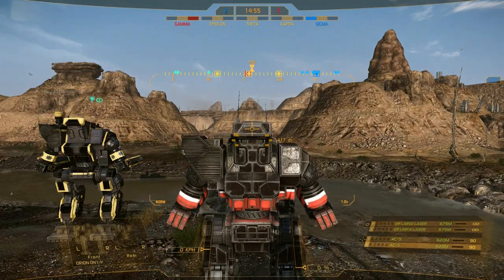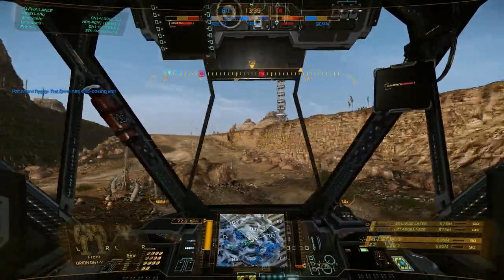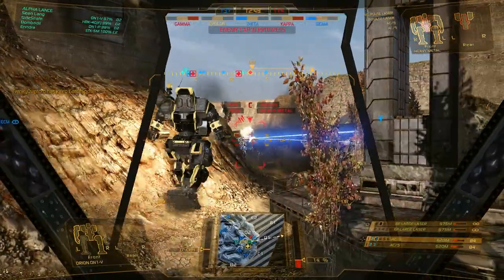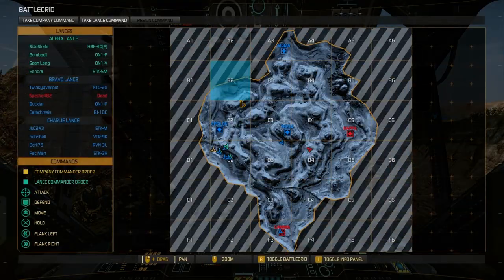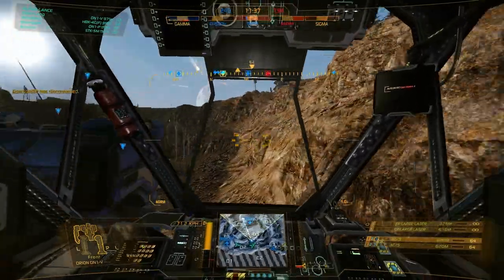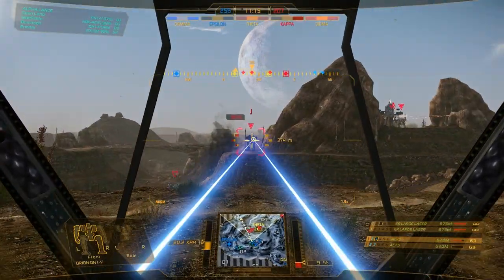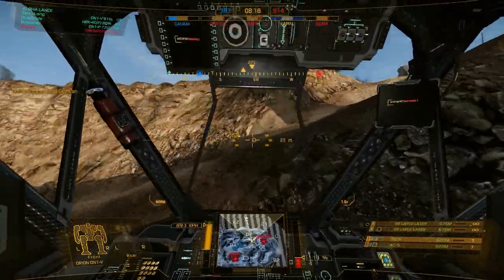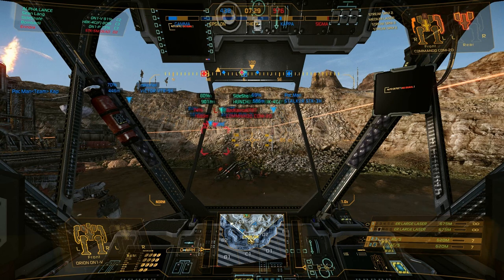Orion ON1-V w/SideStrafe